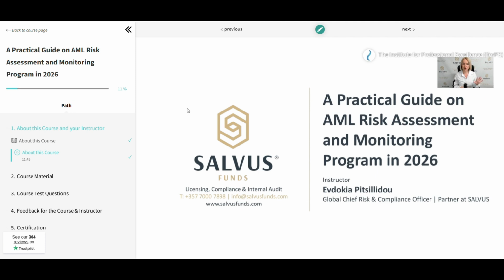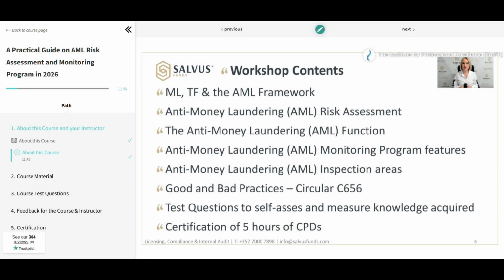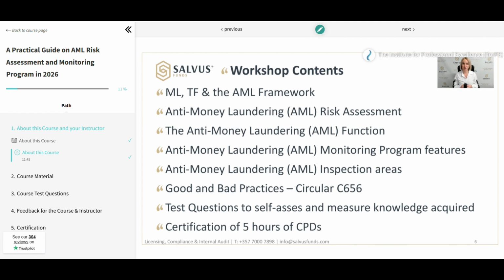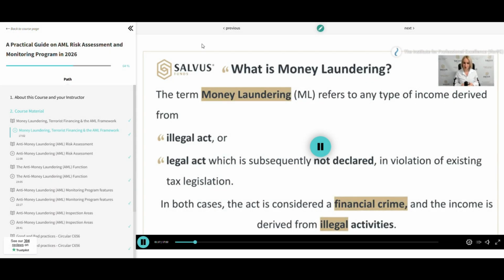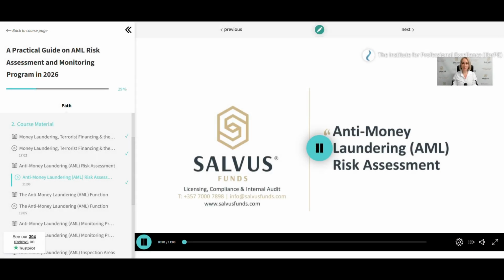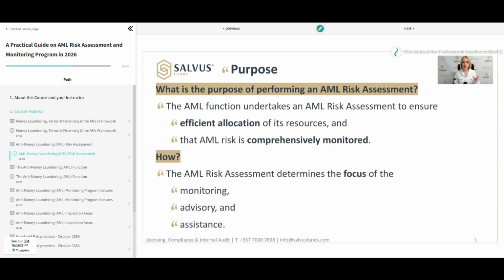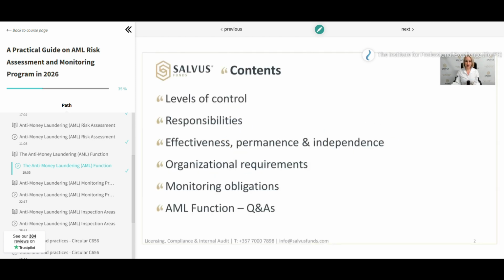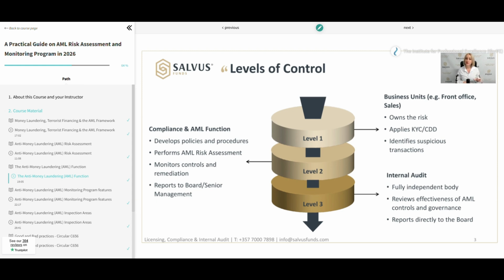A Practical Guide on AML Risk Assessment and Monitoring Program in 2026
In the "A Practical Guide on AML Risk Assessment and Monitoring Program in 2026" online CPD course by SALVUS Funds, our instructor, Evdokia Pitsillidou, professional with in-depth knowledge on AML areas. The comprehensive curriculum discusses the key features, inspection areas and methodology of the AML Monitoring program, providing valuable compliance tips on their application taking into consideration Circular C656 and the common weaknesses/deficiencies and good practices identified during onsite inspections performed.

The course is suited and recommended for the annual Continuous Professional Development (CPD) requirements of Anti-Money Laundering Compliance Officers, Compliance Officers and Assistants, as well as professionals working at Cyprus Investment Firms (CIF) and other CySEC regulated entities.

In this particular video, we provide a short snippet of what the course entails and how it is delivered online through the IforPE platform.

Timestamps:

0:45 About the course
3:38 Money Laundering, Terrorist Financing & the AML Framework
5:46 Anti-Money Laundering (AML) Risk Assessment
7:27 Anti-Money Laundering (AML) Function

 / iforpe